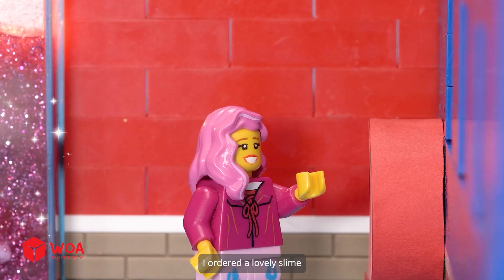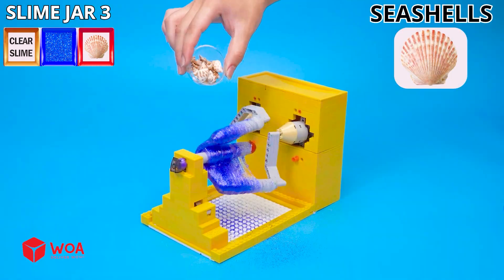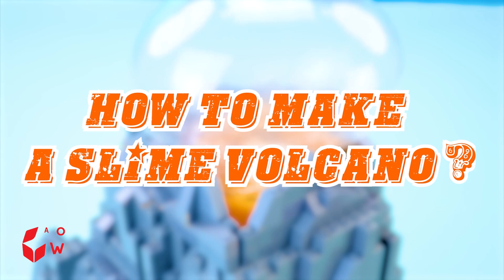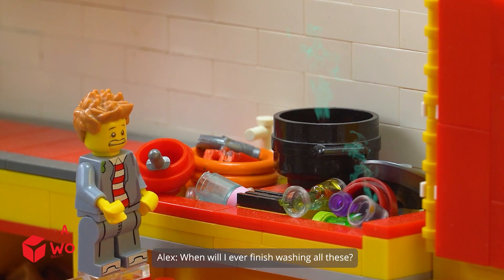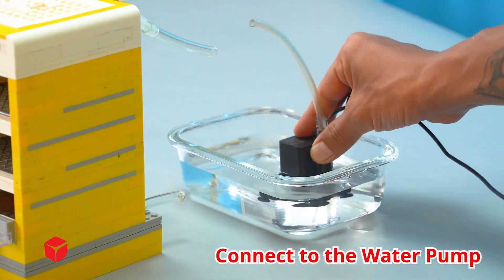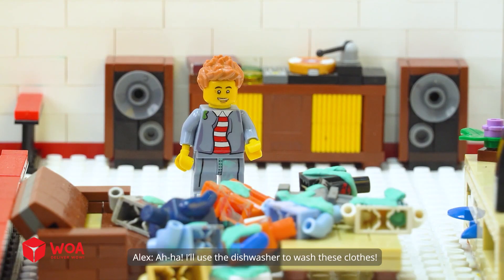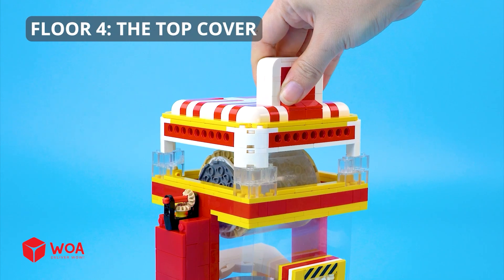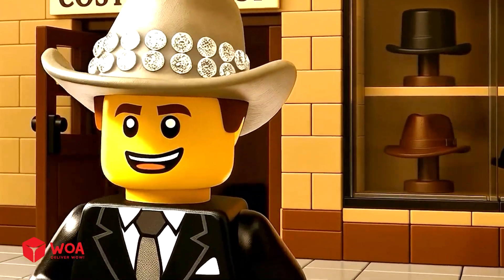What If a LEGO Slime Mixer Spins TOO Fast?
A LEGO machine is trying to make perfect slime... but what if the mixer goes too fast? Watch how a small change creates a big mess — and see how it’s fixed! Can you guess what went wrong?